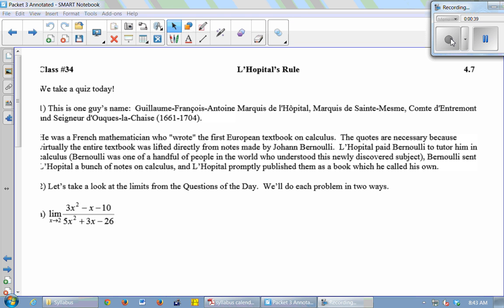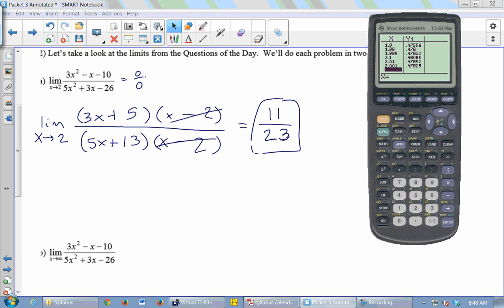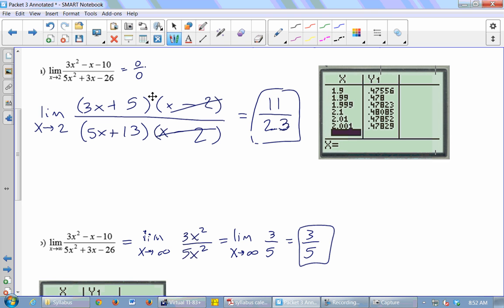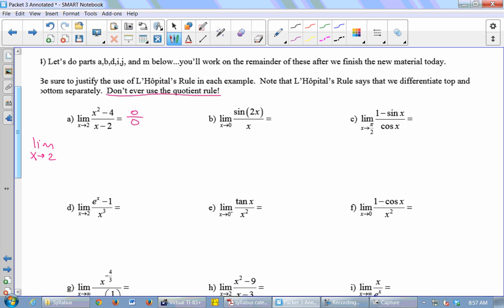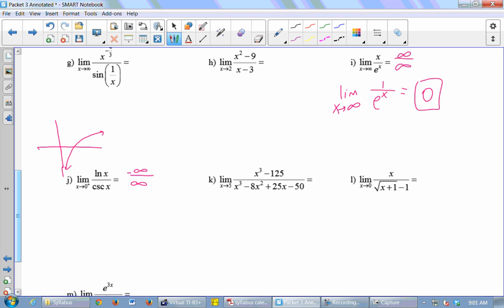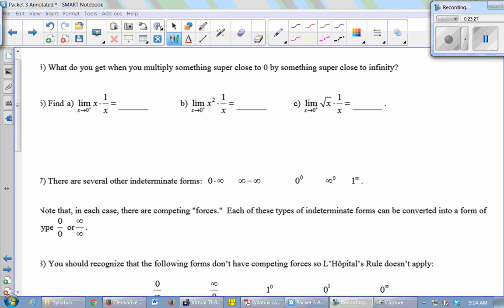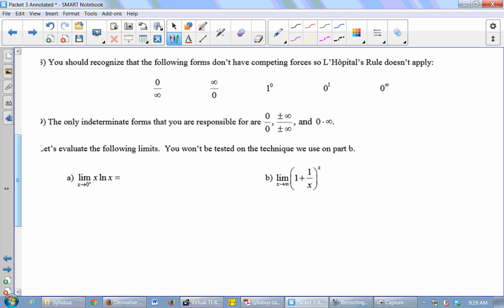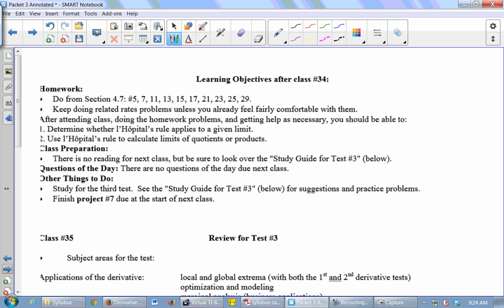MAT 201 Class 34 Fall 2013